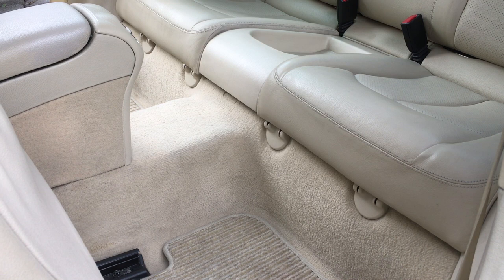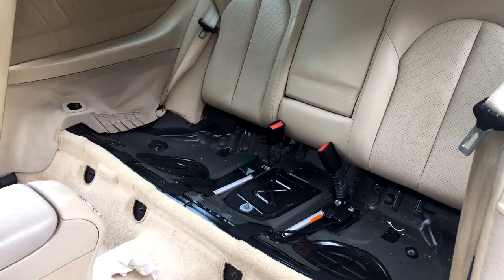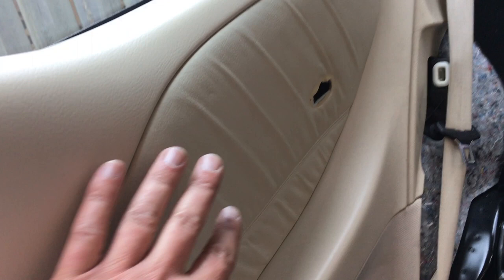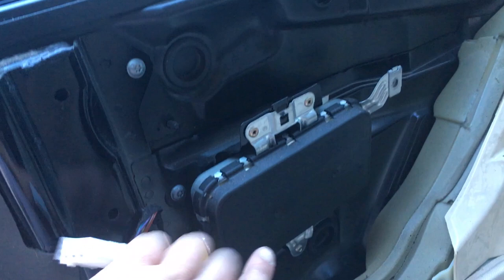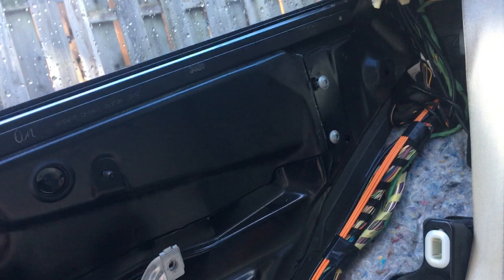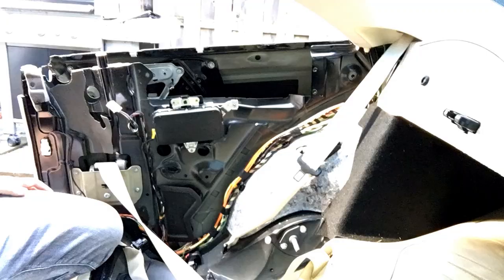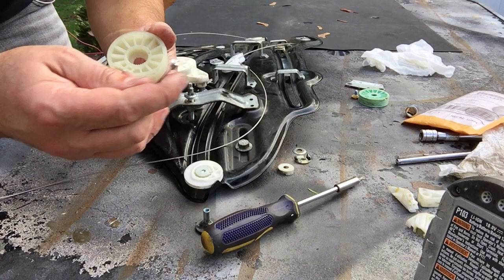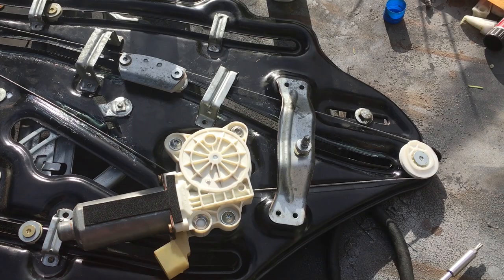Mercedes CLK320 W209 - Window regulator - removal and repair for under $20.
I repaired my rear window regulator for under $20.  This is usually an almost $5,000 repair at a dealer.